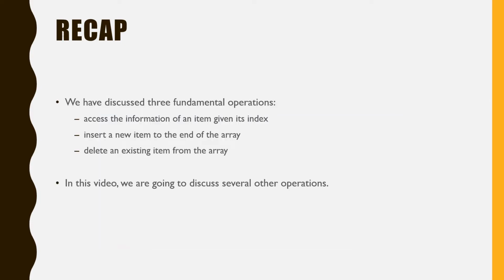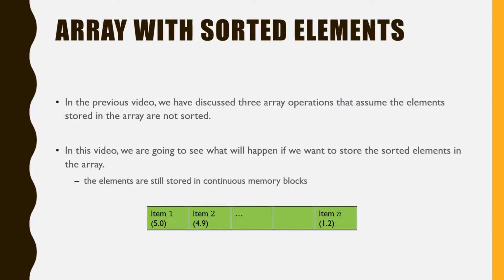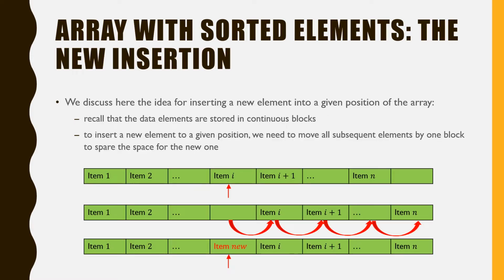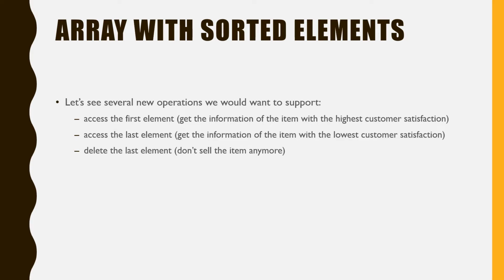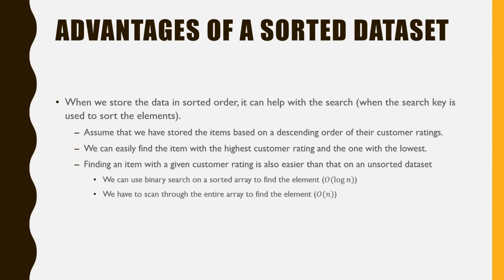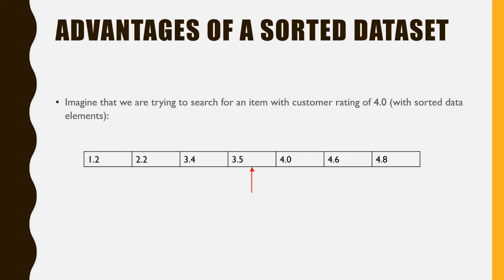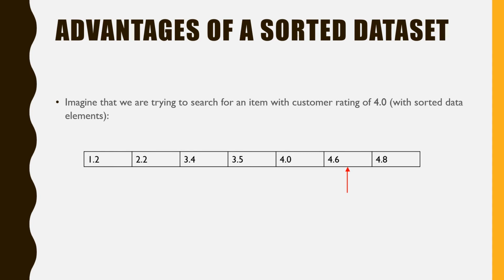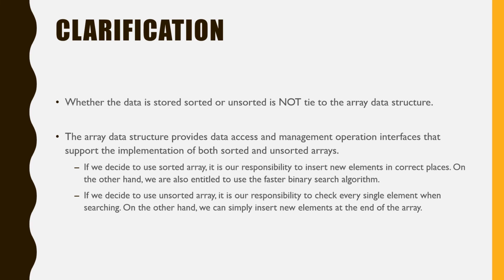Data Structures Module 1 Array Part 2 (Vector data access, insertion, and deletion)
Introduction to the array data structure part 2. We will discuss fundamental array operations (access, insert, and delete) for storing sorted data elements.